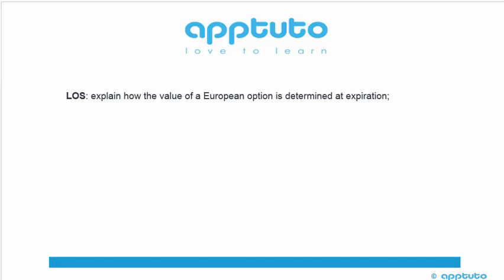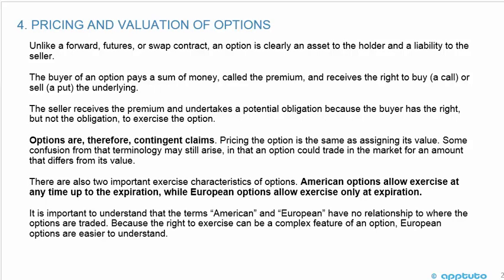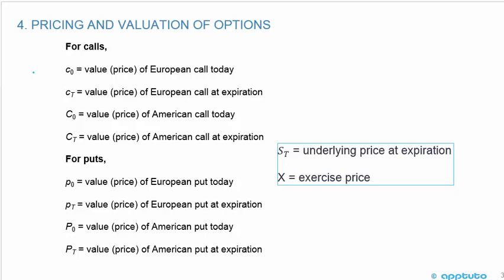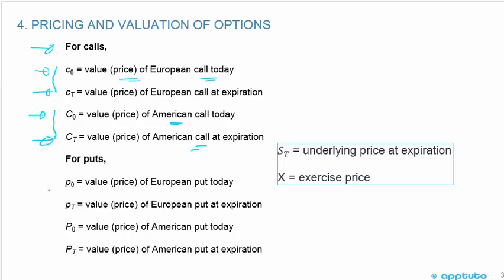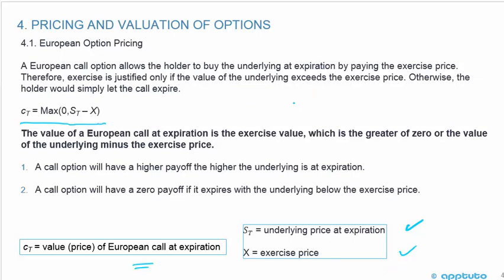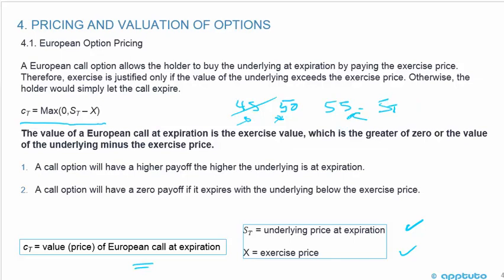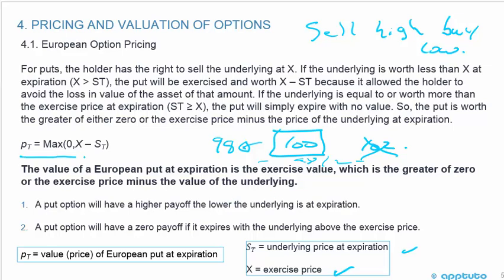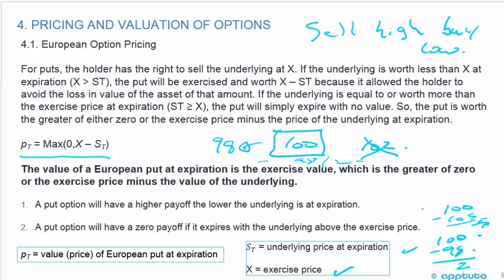explain how the value of a European option is determined at expiration;